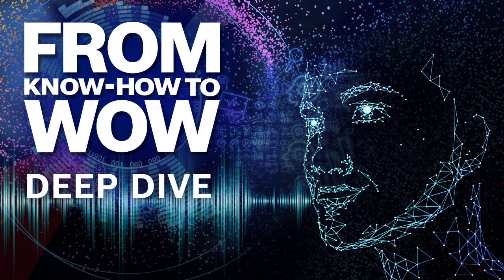Deep Dive: Battery recycling | From KNOW-HOW to WOW podcast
🔋⚡ Battery level: 100% x 3! Get ready for an supercharged episode as our host as Melena returns from maternity leave to join Geoff and Shuko!

Sometimes a charged battery can be a problem. To recycle batteries from electric cars, they need to be completely discharged. Surprisingly, this is easier said than done. A deep discharge can take over 24 hours. But Sebastian Krieger and his team of Bosch Rexroth have helped develop a solution that deep discharges batteries in mere minutes. This opens the door to a streamlined recycling process and prepares the recycling industry for an influx of millions of EV batteries in the coming years. This episode also includes a chance to test your knowledge of lithium, one of the valuable metals that can be recycled from lithium-ion batteries. Ready for an extra knowledge boost?